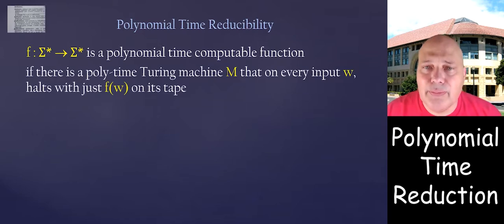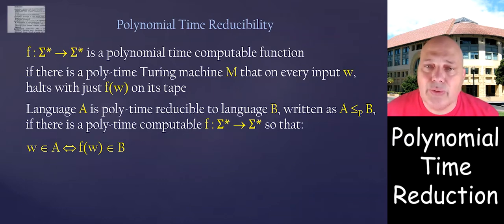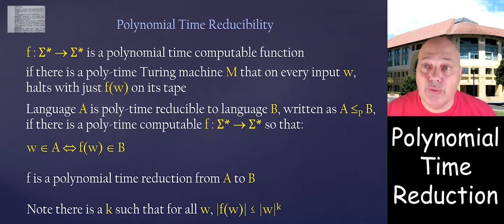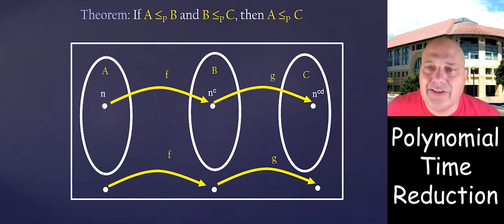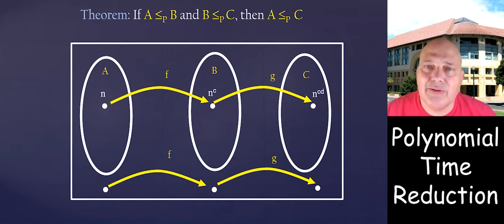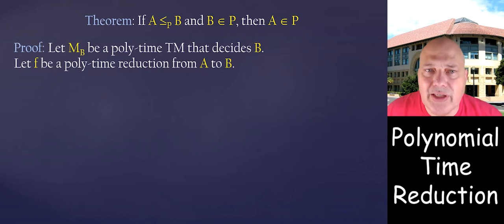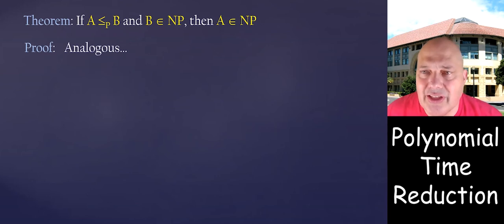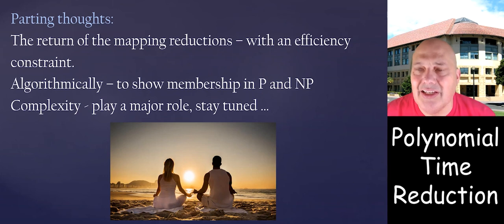33 poly time reductions